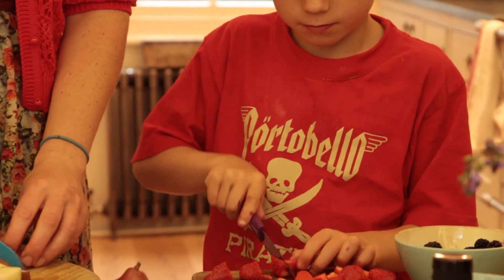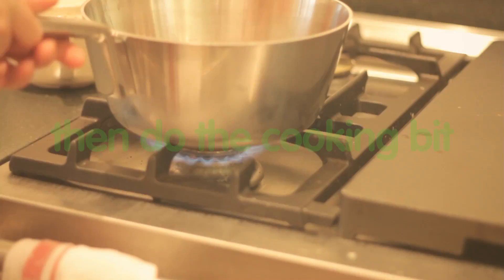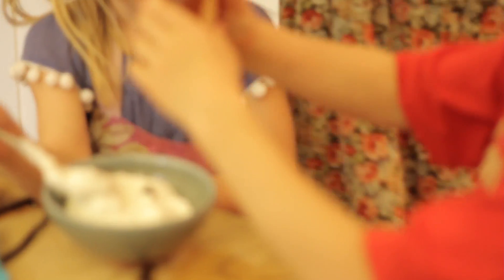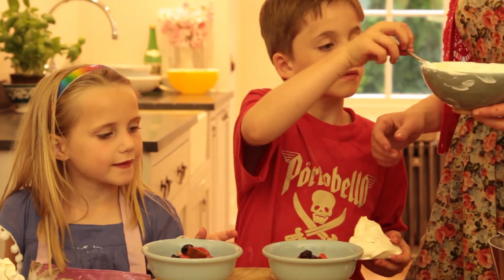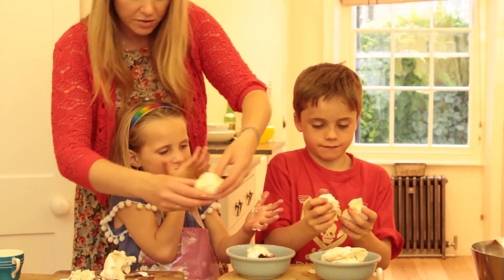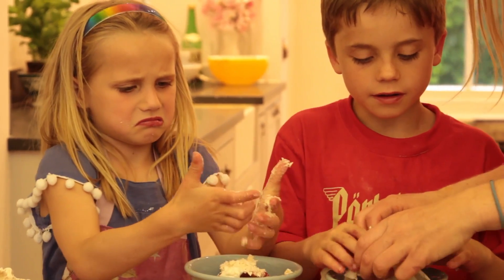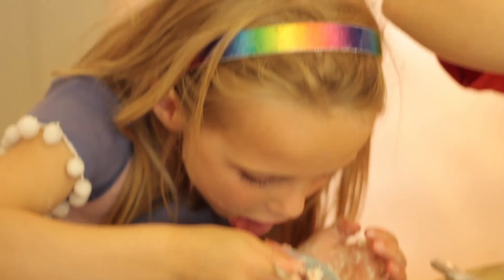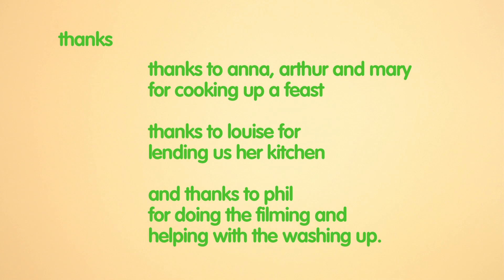cook-a-long - fruit mess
Not sure what cook for dinner to tonight?

Need something to whet your appetite?

Why not feast your eyes on these short but informative videos of the excellent Anna Jones (who helped us come up with the recipes for our new book, Hungry?) and some short but exceptionally talent.